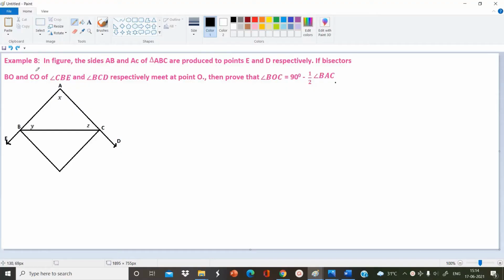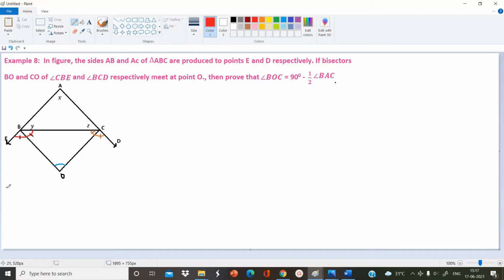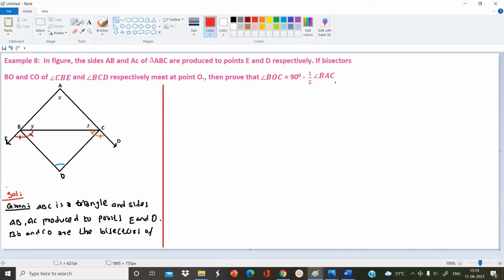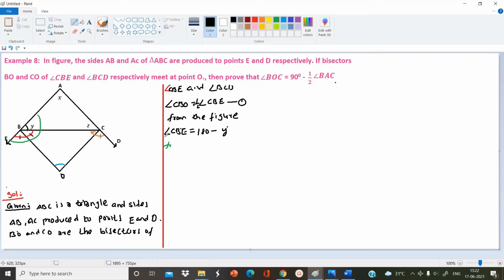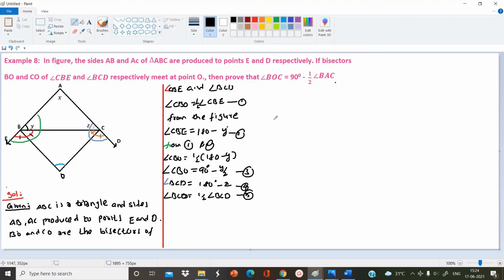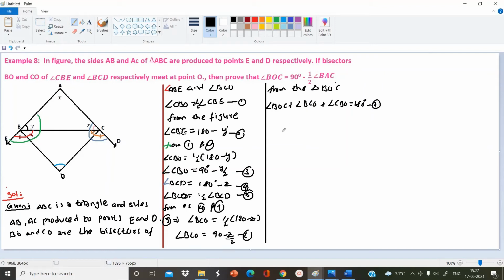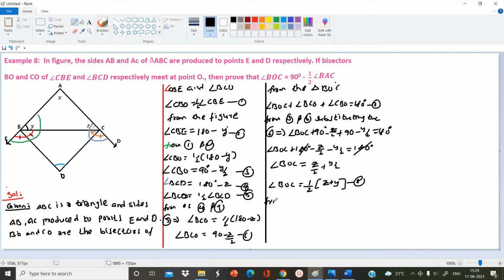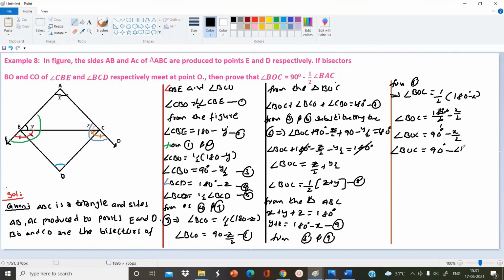cbse 9 th class lines and angles example 8, ncert 9 th class lines and angles example 8.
cbse 9 th class lines and angles example 8, ncert 9 th class lines and angles example 8. 9 th class chapter 6 examples, solving the example 8 by using the theorem 6.7 and theorem 6.8. by using the angle sum property of a triangle theorem solving the example 8 in lines and angles chapter in 9 the class cbse. We know that if a side of a triangle is produced then the exterior angle so formed is equal to the sum of the two opposite interior angles. By using this theorem we can solve example 7. If any line is bisecting an angle then the angle is divided into two equal angles we used this one also in this example 8 solution. studies #